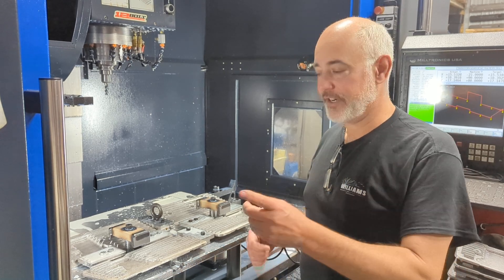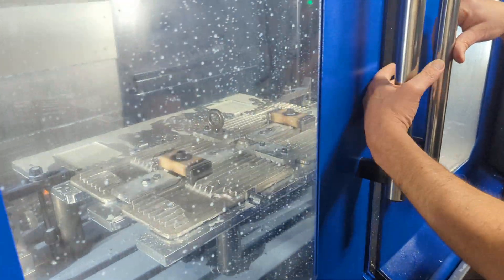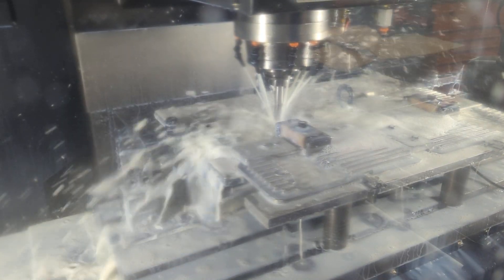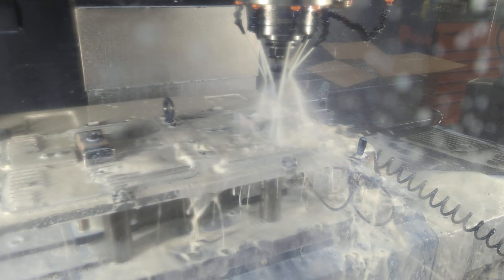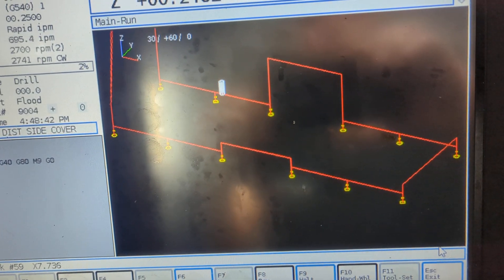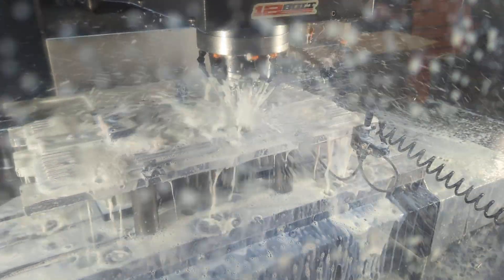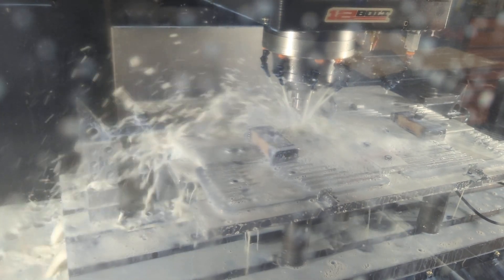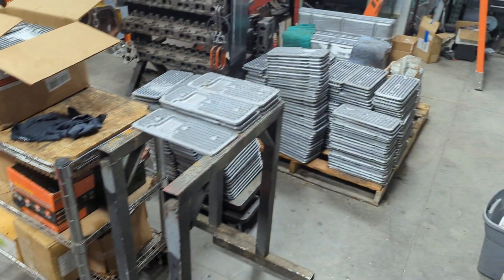Machine side covers Chevy 292 250 230 194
Long overdue. Made a new fixture to hold side covers when machining the bolt holes. It may look simple, but it has to be accurate. The castings have a top and bottom half. They can be offset from each other during casting. The bolt holes are referenced from the top side.